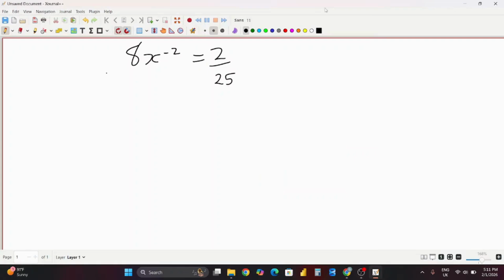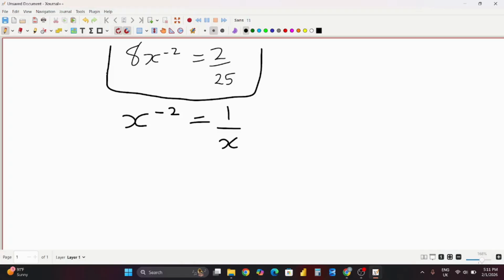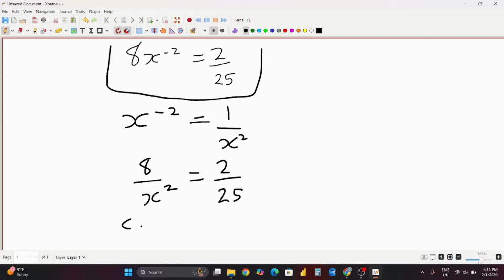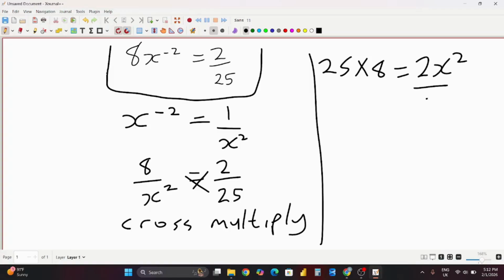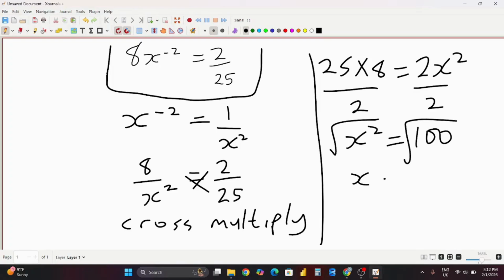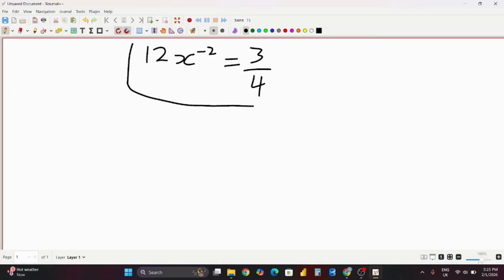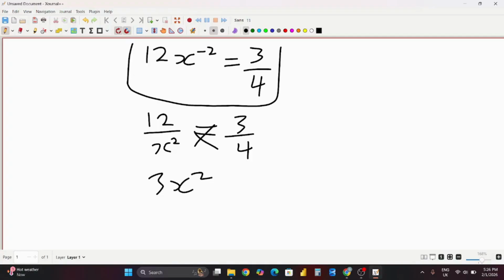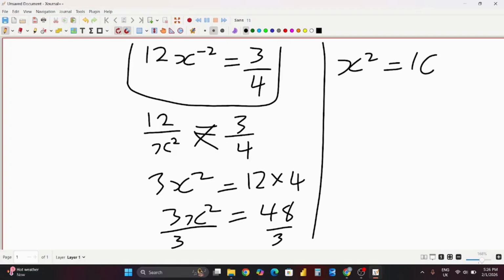Maths for JAMB and WAEC: Solving basic equations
This video explains how to solve a simple linear equation step by step, using a JAMB and WAEC exam style approach.